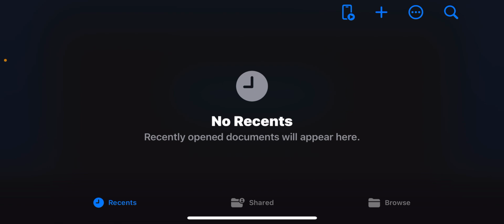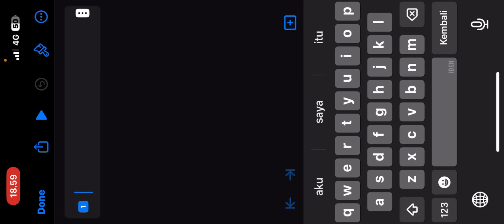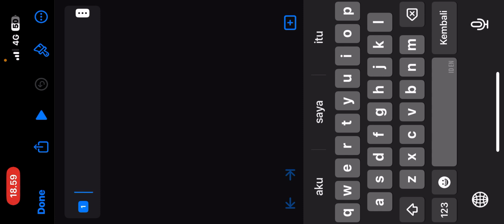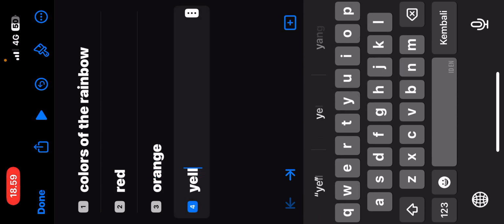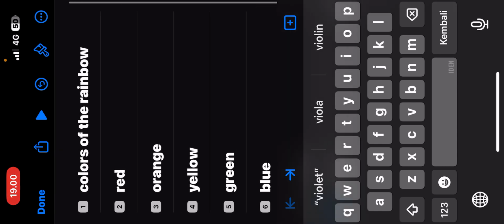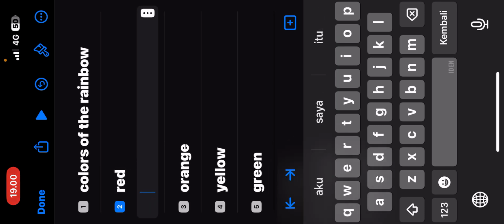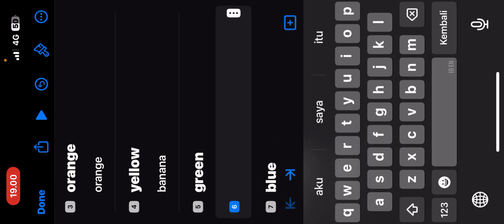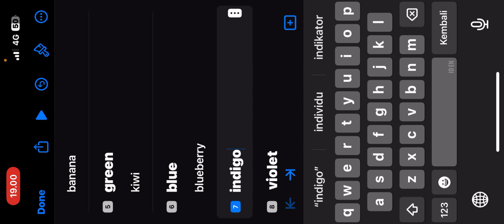Create Keynote Presentations on iPad - Easy Tutorial for Slides & Outlines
Want to design stunning presentations on your iPad? 📱 This step-by-step Keynote tutorial shows you how to create slides, outlines, and add images in minutes.

🎨 How to start a Keynote outline
📝 Adding text, headings & subheadings
📷 Insert images into your slides
📱 Works on iPad and iPhone
⚡ Quick beginner-friendly Keynote guide